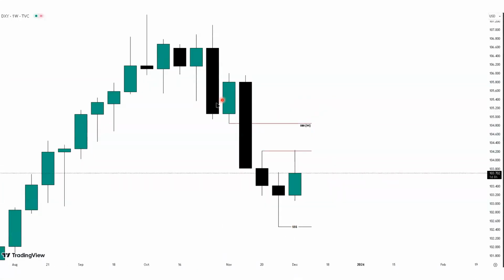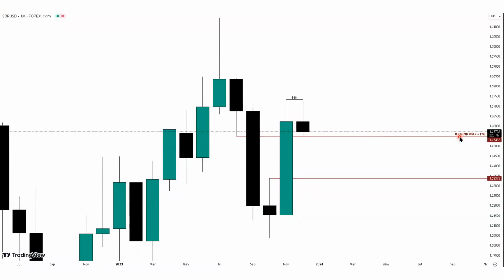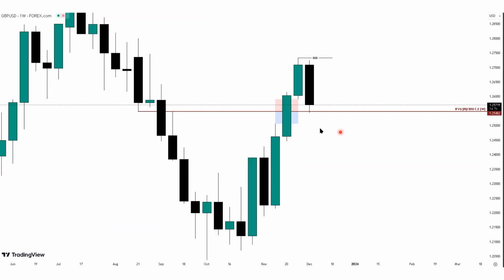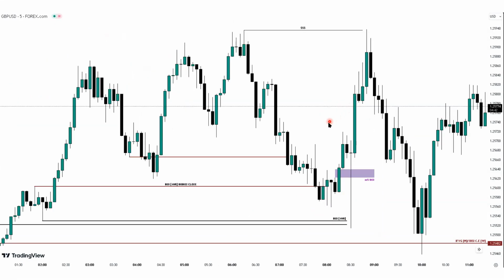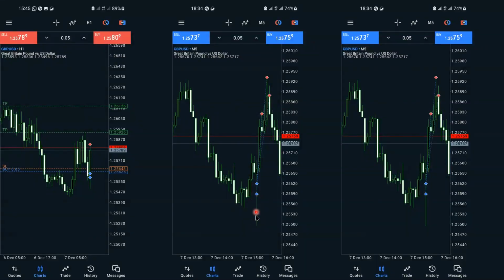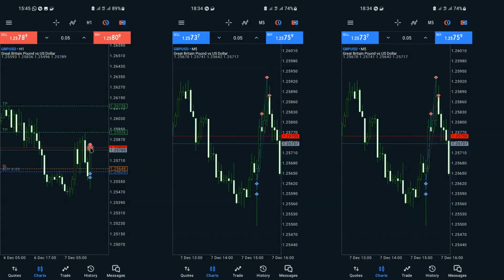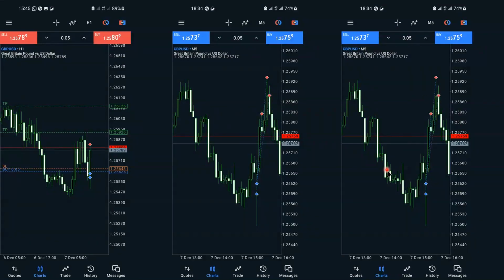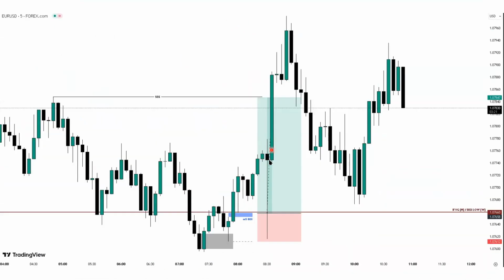GBPUSD 7th DEC 2023 REVIEW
A LONG OPPORTUNITY IN GBPUSD [THOUGH EURUSD HAD A BETTER DELIVERY]

1HR MMBM COMPLETE

NY MODEL
ICT_CONCEPTS